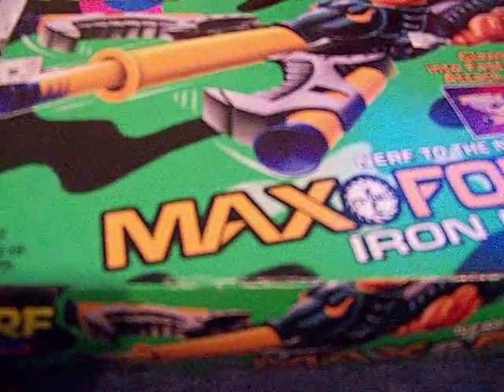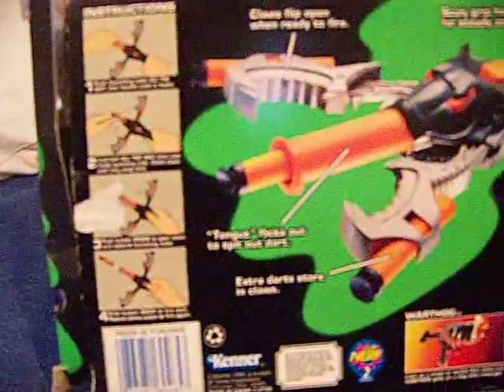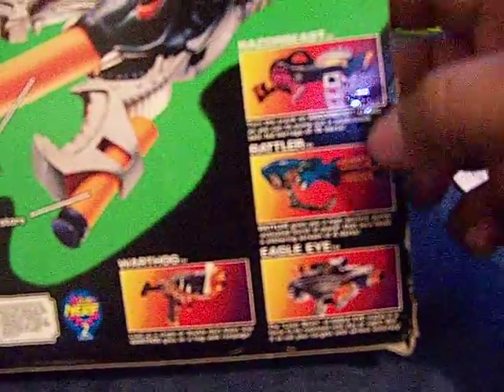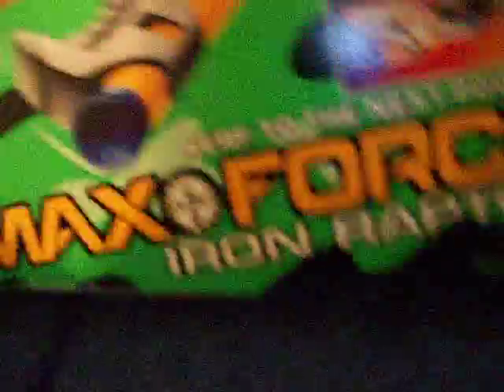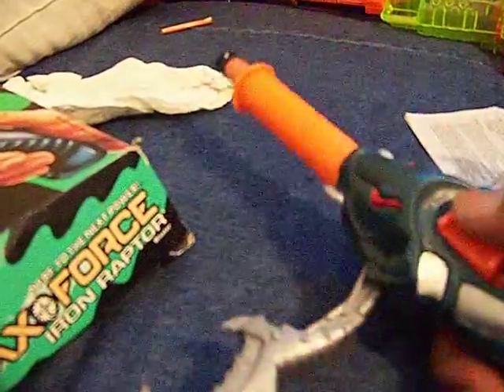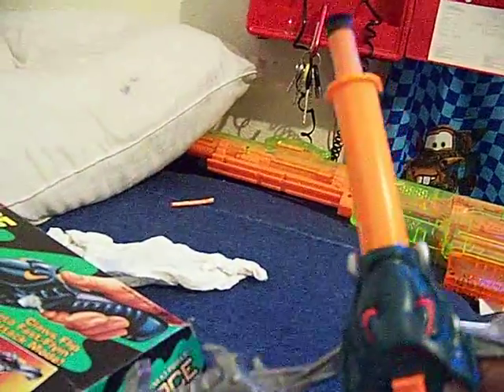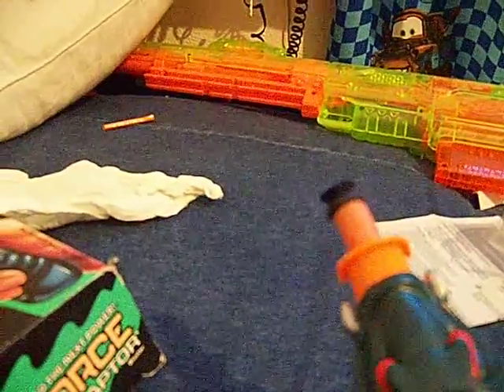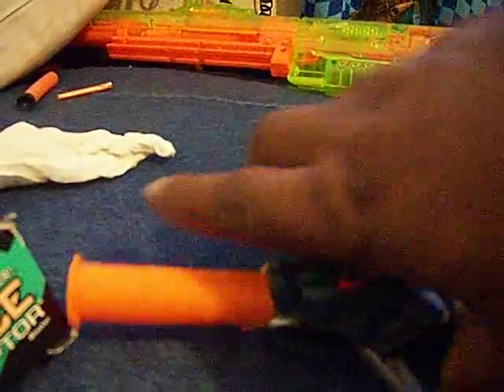nerf maxforce line with box( raptor)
Nerf sonic longstrikegun review opening "video game" airsoft paintball howto helpnerf vintage classic mods 1994 super maxxNerf "modified Nerf" "barricade RV -10" "new Nerf" "long shot" maverick longshot "nerf longshot" "mod nerf" how to mod my nerfaceofnerf forsakenangel24 uin13 mackminista lbb captain slug mikey00001212 star wars